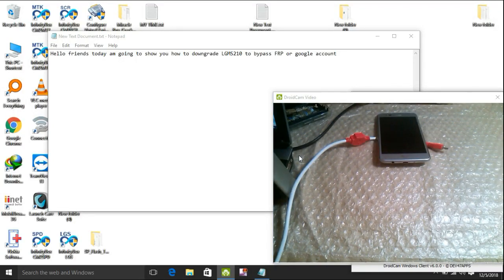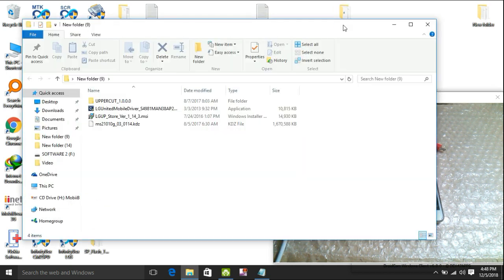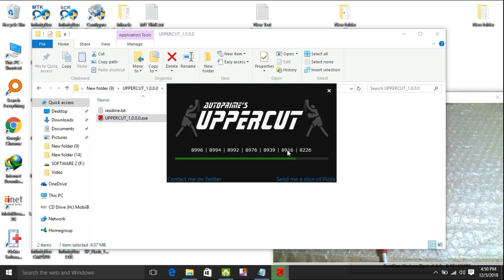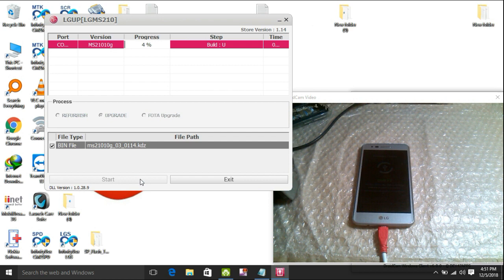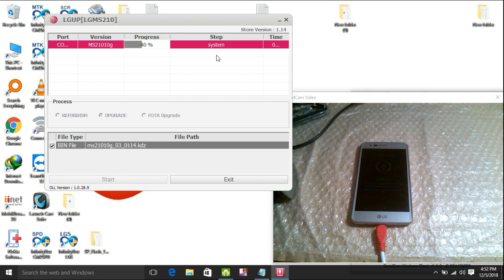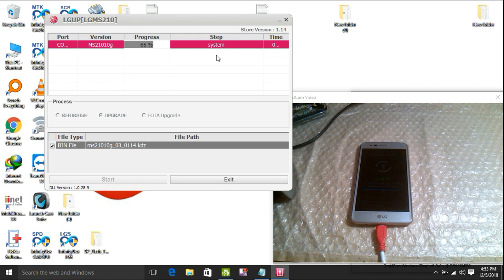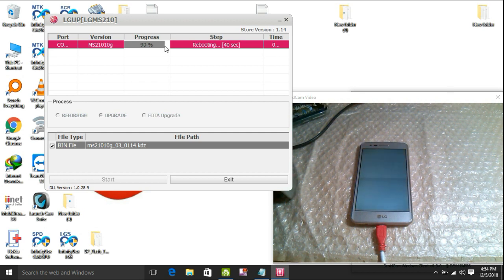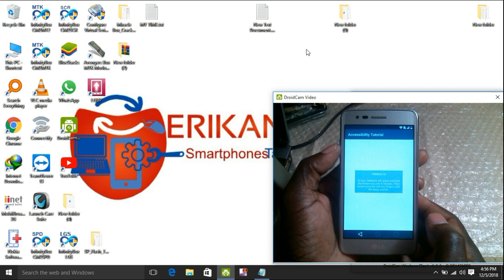How to downgrade LG Aristo M210 to by pass google account (FRP) Lock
The above tutorial, will help you to downgrade stock firmware on any LG Devices to bypass  FRP LOCK